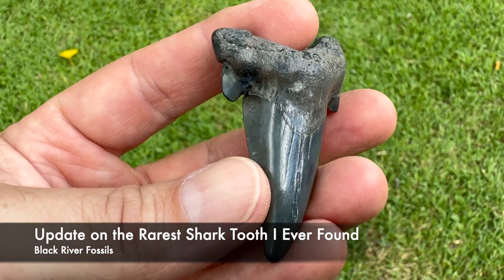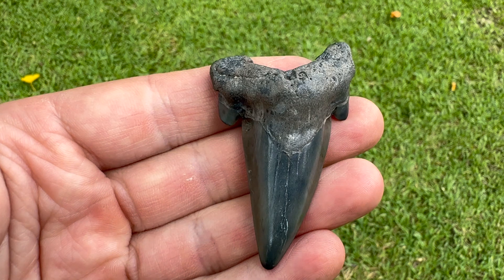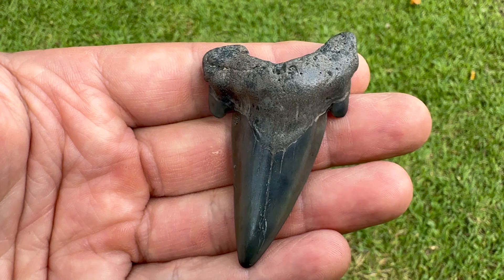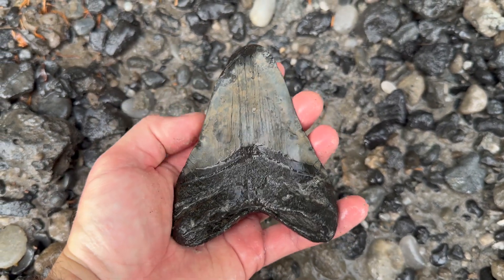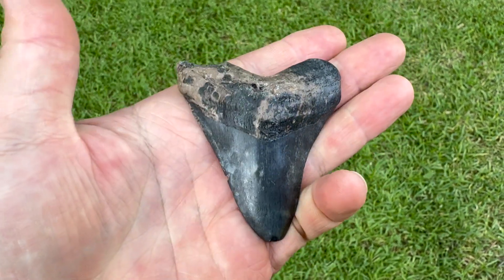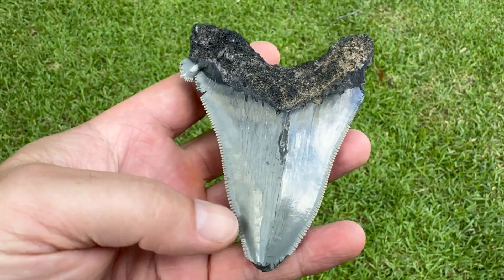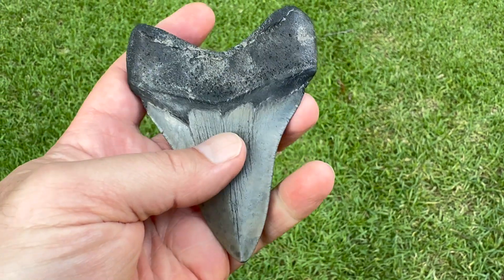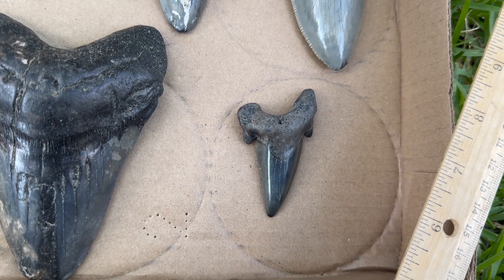Update on the Rarest Shark Tooth I Ever Found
The Sloth Party is getting close to last-call. If you're new to the channel, Sloth Party is what @AncientAdventures  named the best Charleston South Carolina shark tooth hunting site on land we ever had the opportunity to collect. We have found all sorts of shark teeth including piles from the greatest predator ever, the giant megalodon shark. There have also been a bunch of ice age fossils, especially giant sloth - thus the name Sloth Party. Anyway, I've got a few more megalodon teeth to show you, but before that I have an update on the rarest shark tooth I ever found. Remember back about a year ago I showed you a tooth from Sloth Party that was very out of place. Teeth in the Charleston area, specifically Summerville, are at oldest Oligocene. Giant White Shark Teeth, ancestral megalodons if you will, from that time period are called Angustidens and are always serrated. Even in the most worn specimens, there are always serrations - you just might have to look for them. Anyway, this out of place tooth has the big side cusps like you would expect on angustidens, but not a hint of serrations anywhere, even in places generally protected from wear like between the tooth and each cusp. You overwhelmingly said you thought it was an Otodus obliquus and while I agreed that it looked like one, I couldn't imagine how one got into freshly exposed Summerville fossil bearing formation. Last weekend, Diva and I went over to Jedi Master's house and showed it to him. His opinion and knowledge on the matter was mind-blowing 🤯 . But I won't spoil it in the intro blurb.  Keep watching after that part though because the Sloth Party megalodon count climbs higher!